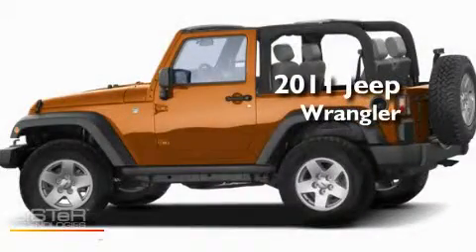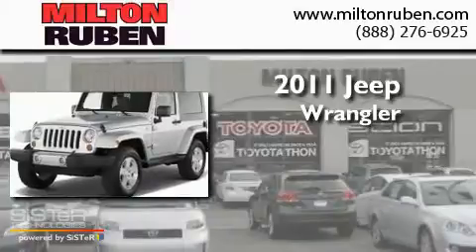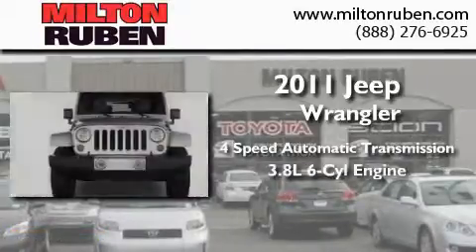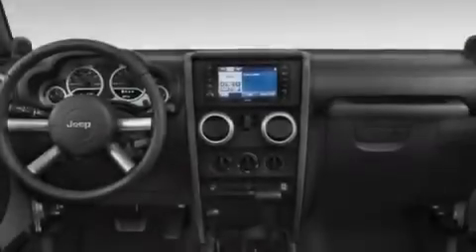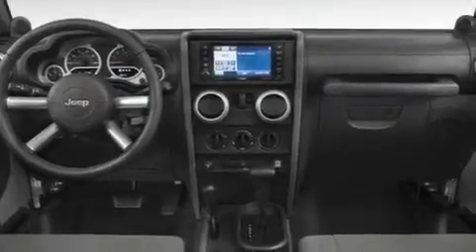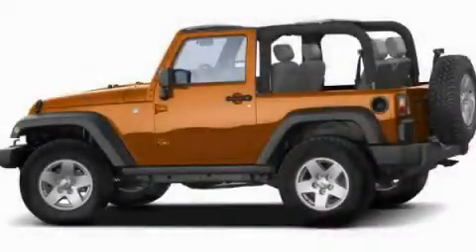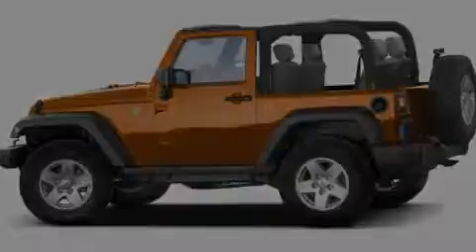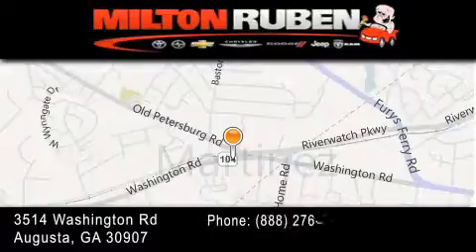2011 Jeep Wrangler Hephzibah GA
Year : 2011
 Make : Jeep
 Model : Wrangler
 Engine : 3.8L SMPI V6
 Trans . : Automatic
 Exterior : Mango Tango Pearl

 Interior : Black Interior
 Stock : B6889

 2011 Jeep Wrangler Augusta GA